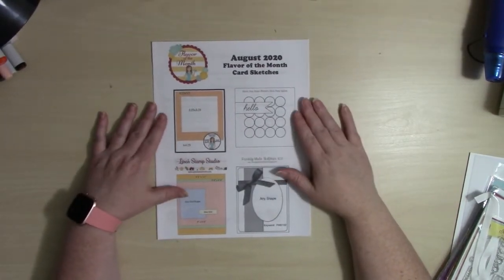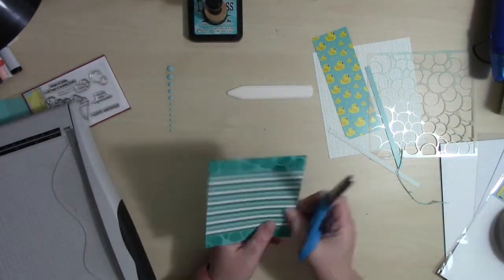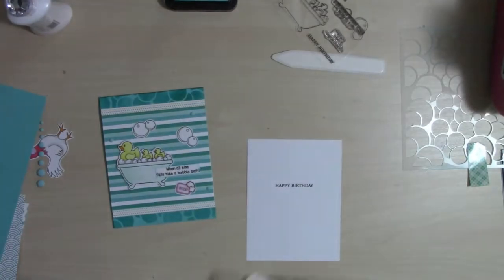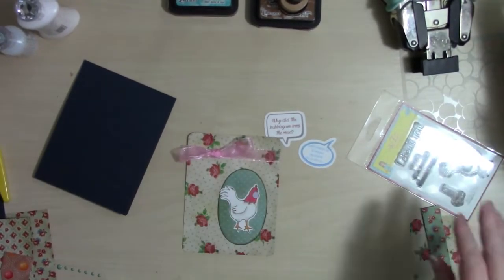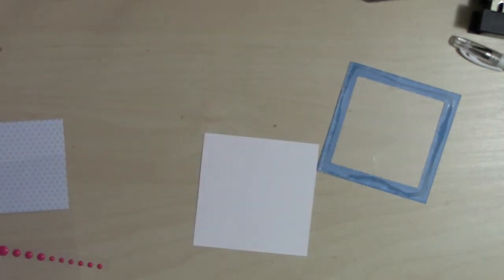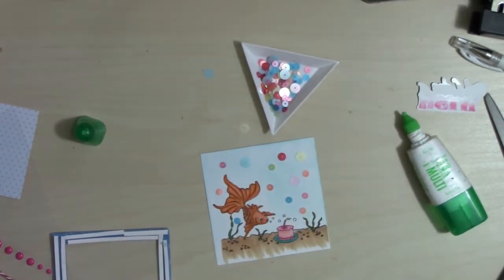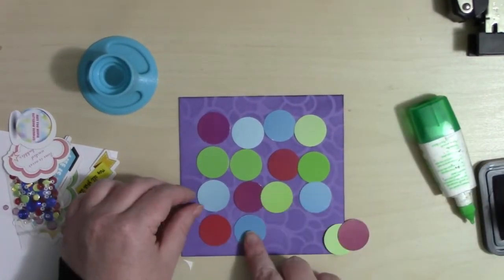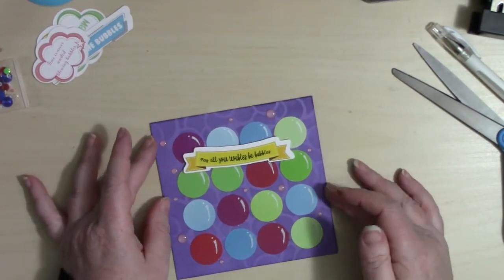4 Cards 1 Kit - SFL Flavor of the Mont August 2020 - Bubbles Galore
It's reveal day for the August 2020 SFL Flavor of the Month Card Kit!
Today I am creating 4 cards using the kit.

Items Used:
*FOTM Banana Split Kit